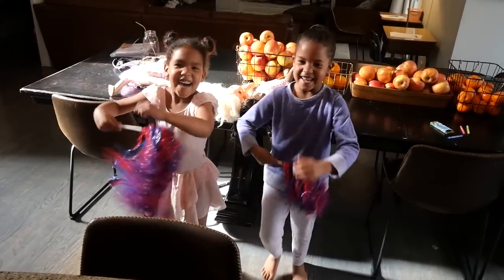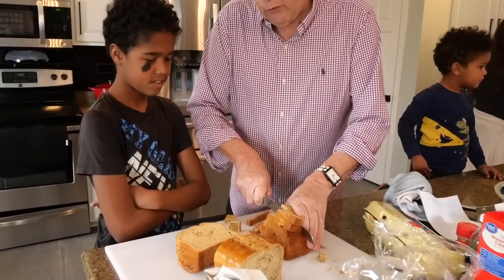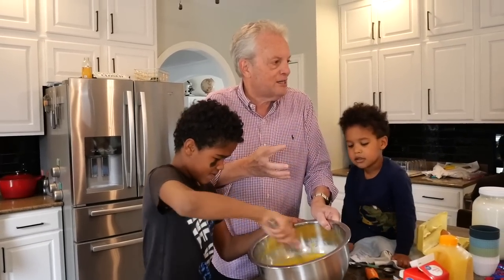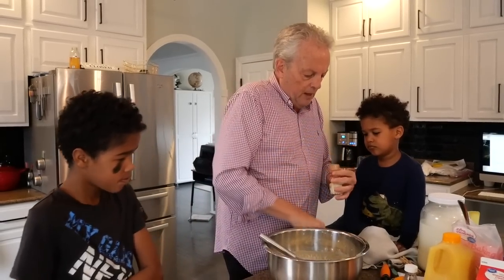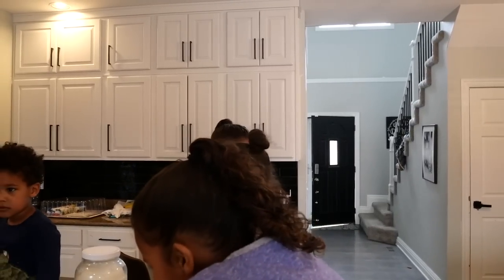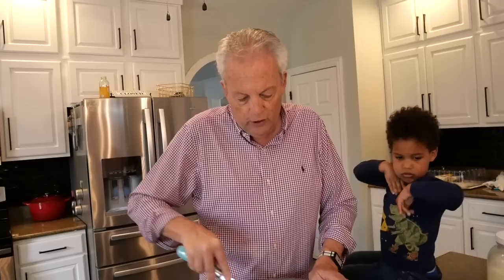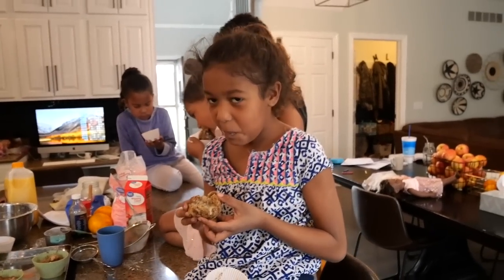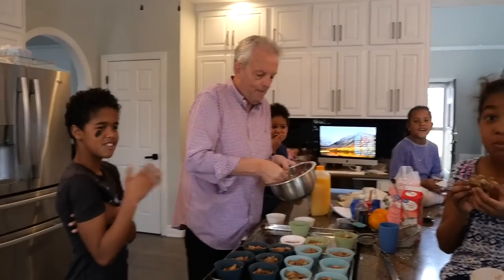HOW MUCH HELP DO I NEED to Make French Toast Muffins?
This was fun.  Can’t believe this video came out so good - with so many hands, feet, and noses in the mix.  These French Toast Muffins are easy and tasty - and they certainly passed the TRIBE Taste Test.  ENJOY!!

Sarah's Amazon link to Silicone Muffin Cups

The Papa's Kitchen Favorites:
Duxtop Portable Induction Cooktop
Shelving for Pantry
Favorite Pasta Bowls
Spice Jars and Labels